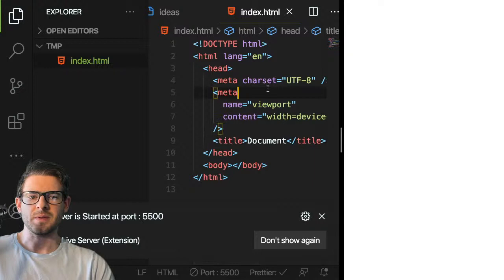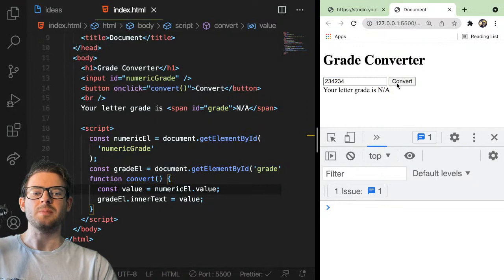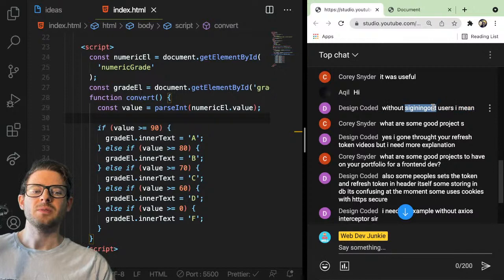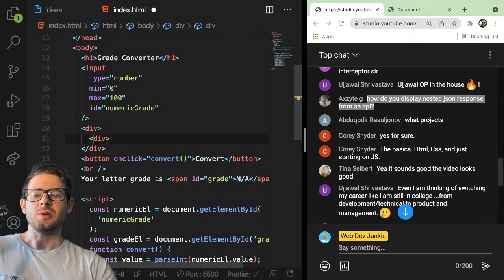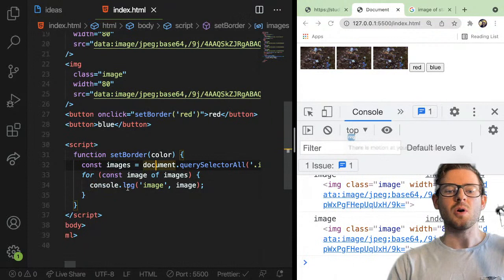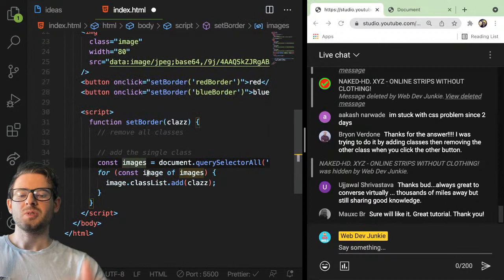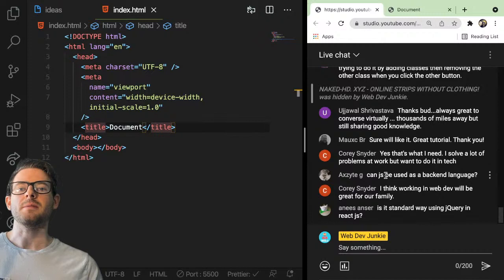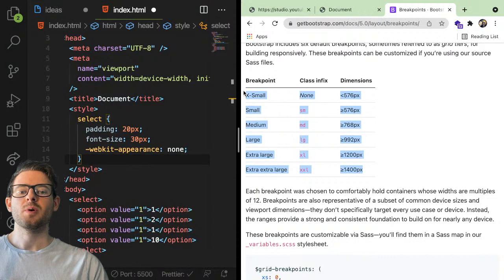Helping you with Javascript - Live Coding small Javascript Projects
Just helping subscribers with javascript questions and coding some simple projects